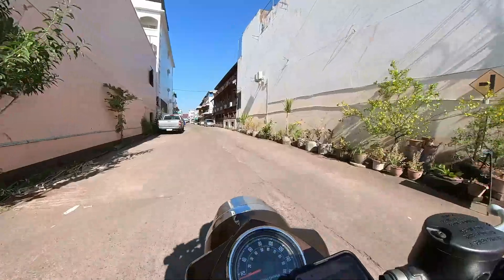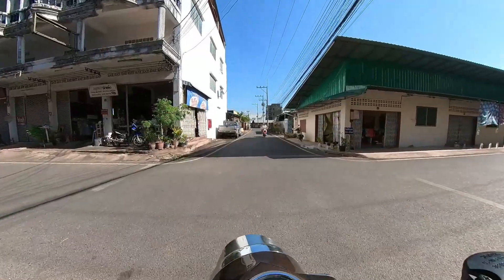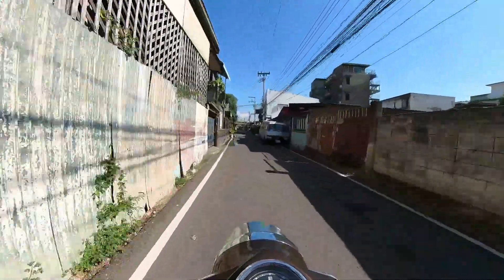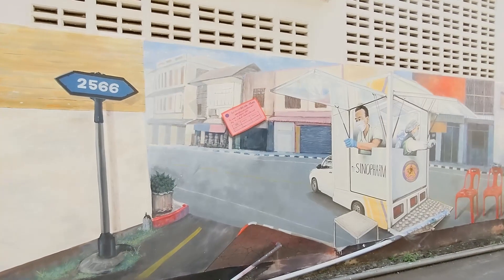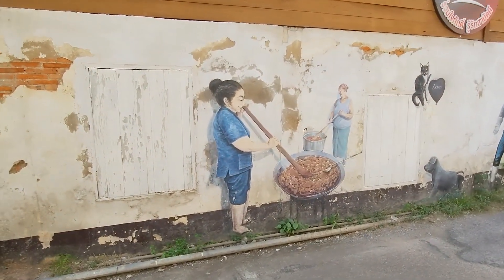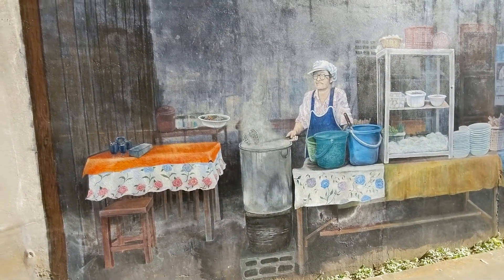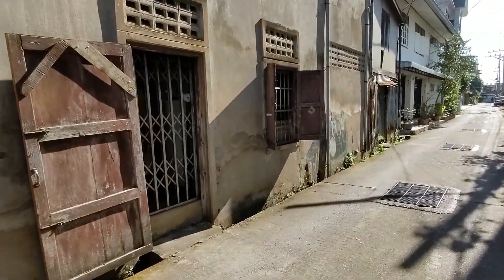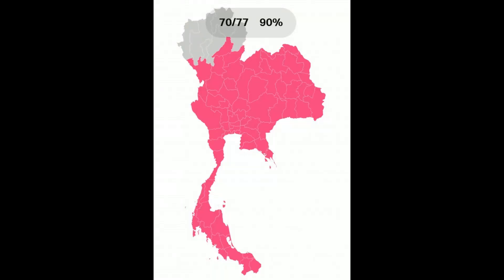70. Phrae. Street Art.